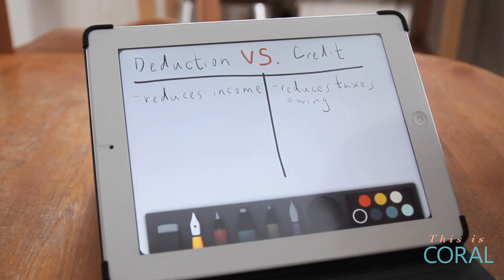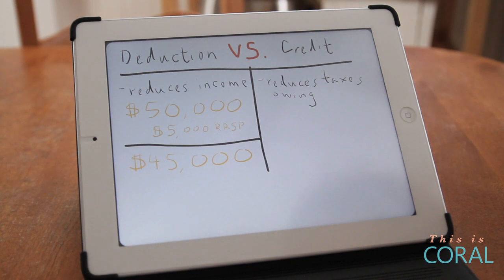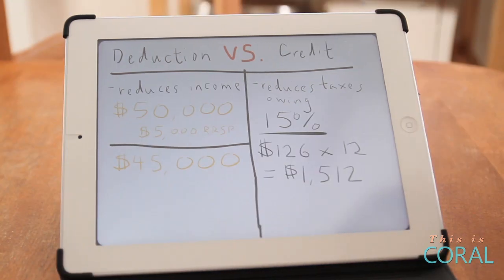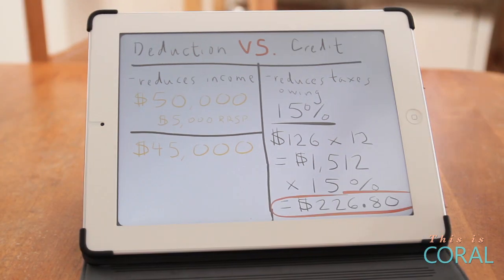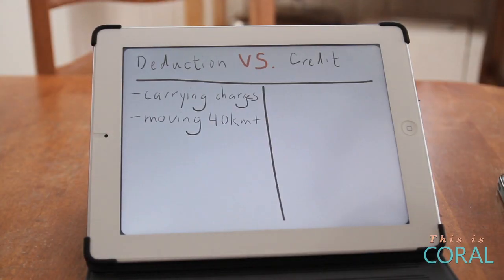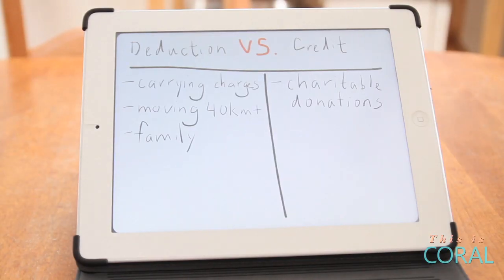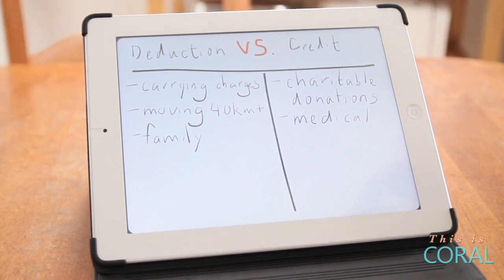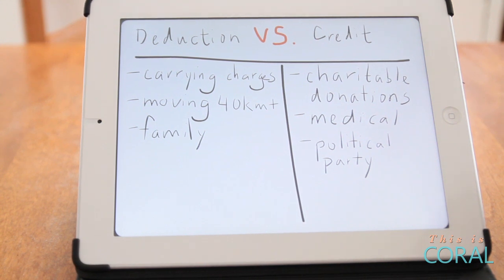Money Awesomeness: Taxes Part 2: Deductions Vs. Credits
Taxes Part 2: In this episode Shannon talks about the differences between tax deductions & tax credits!